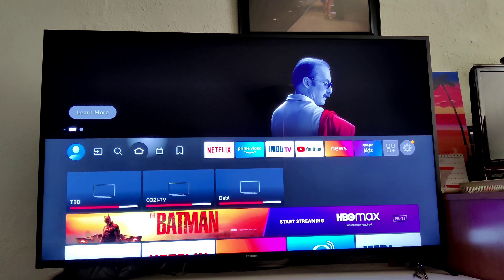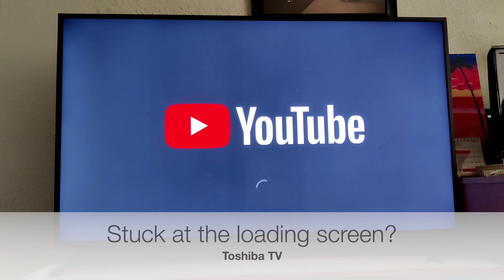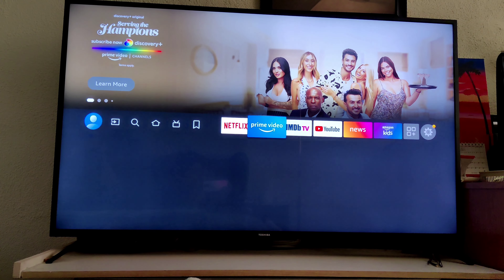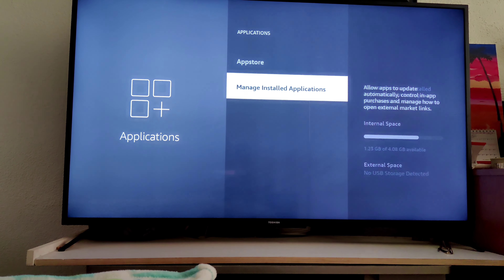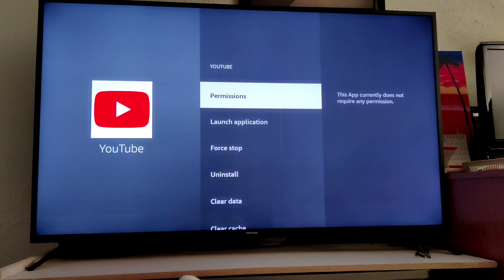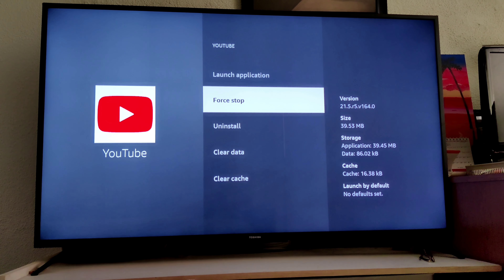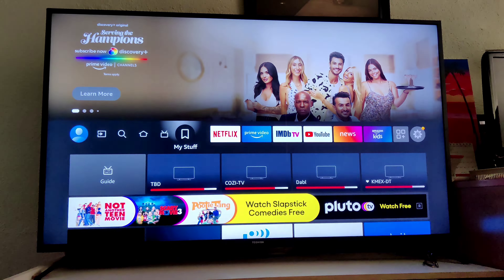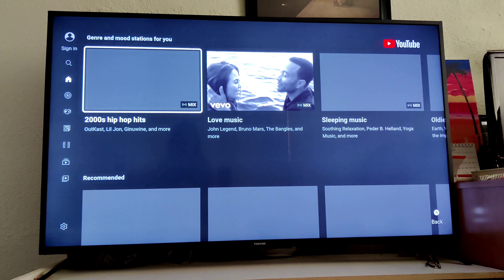How to Fix Toshiba TV YouTube App Glitch where it is Stuck at the Loading Screen | 1 Minute Video!